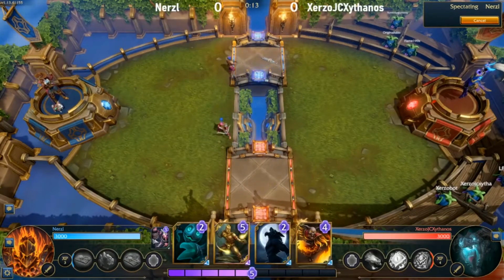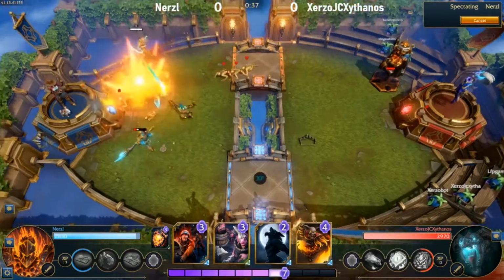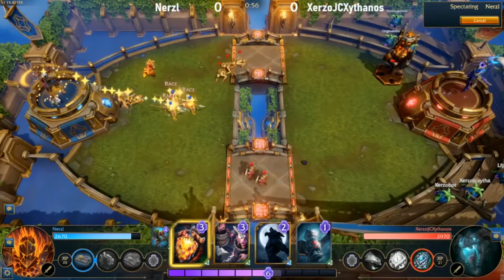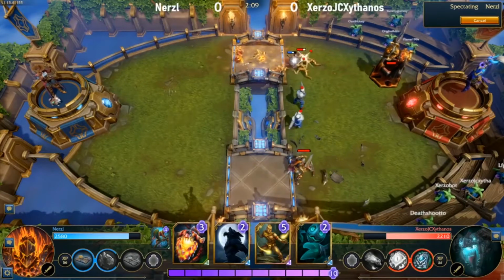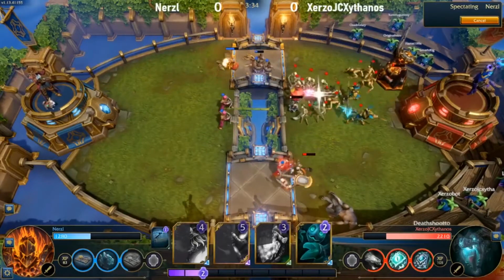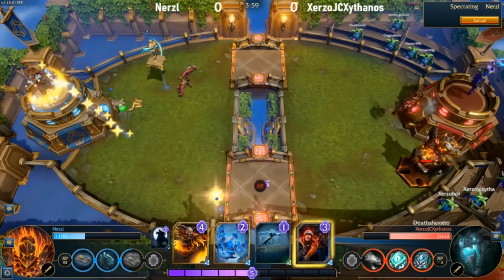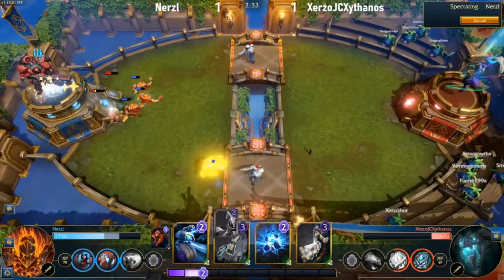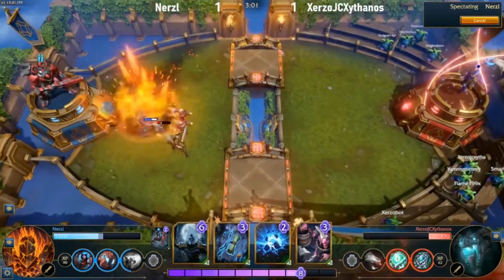Minion Masters Summer International Tournament E3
Minion Masters Summer International Tournament
Sunday, June 21st 2020
11:00 AM PDT
1st Place - $1,000 USD
2nd & 3rd Places - Games Bundle

QUARTERFINALS
 GAME 3
XerzoJCXythanos   Vs.   Nerzl